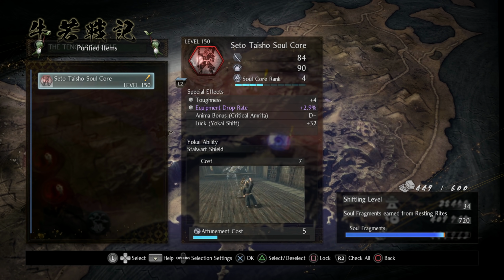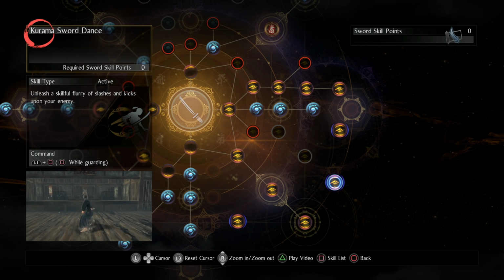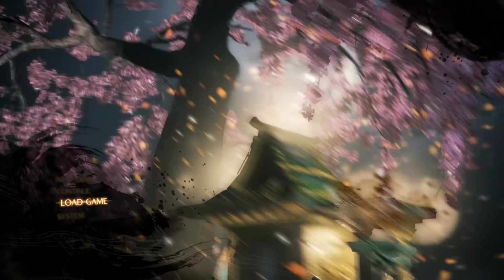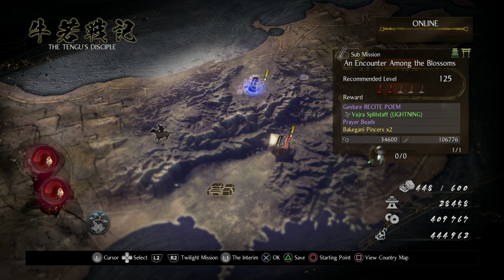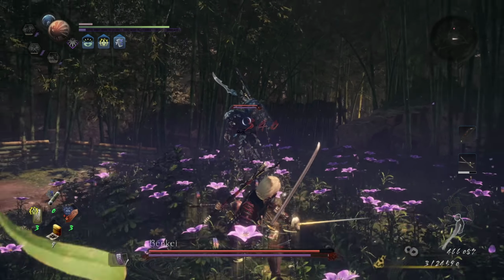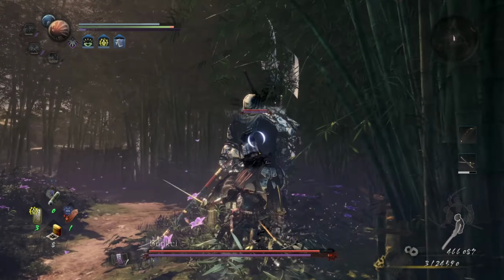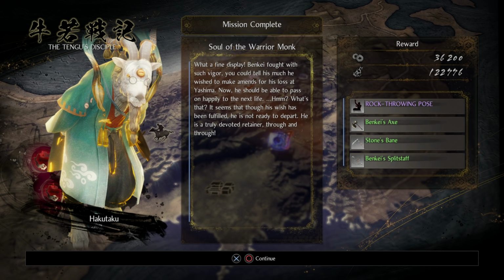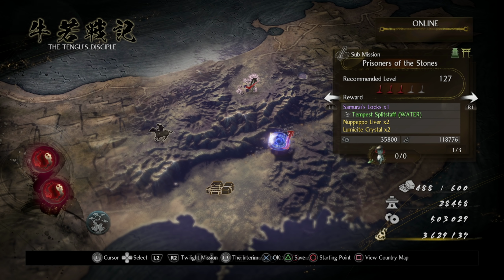Nioh 2 Tengu's Disciple - Walkthrough Part 6: An Encounter Among the Blossoms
Following the conclusion of Nioh 2’s campaign – unleash your darkness once more and extinguish the lingering flames of war.
Travel to the new coastal region of Yashima and go back in time to the final years of the Heian period. There, you’ll meet new allies, face fearsome yokai and discover the connection between the legendary Sohayamaru and Otakemaru.
• Test your might in over 10 challenging missions across three distinct new stages.
• Face off against unique bosses, new yokai and brutal enemy variants.
• Master a lethal new weapon type – the Splitstaff, and gear up with powerful new armor variants.
• Find and unleash destructive new guardian spirits, yokai skills, Ninjutsu abilities and more.